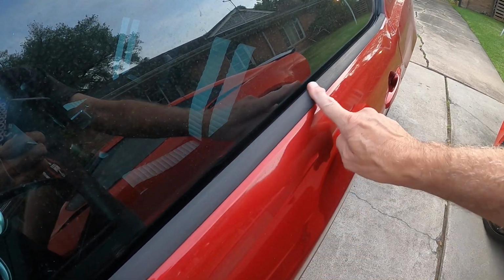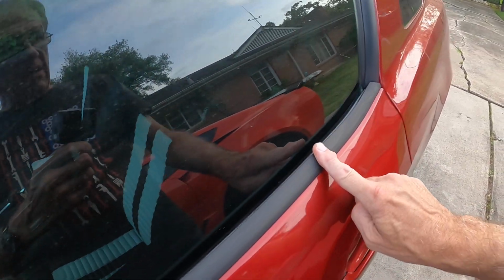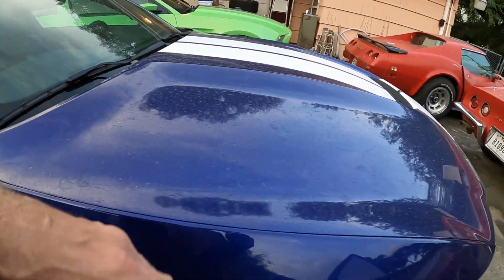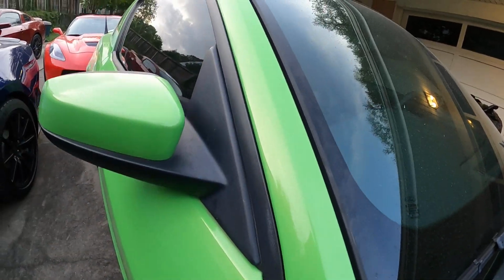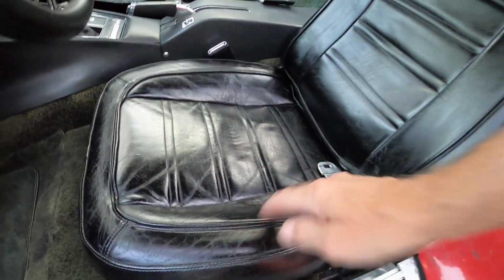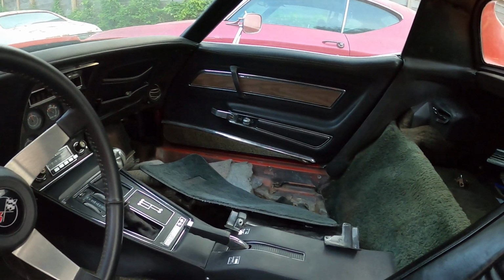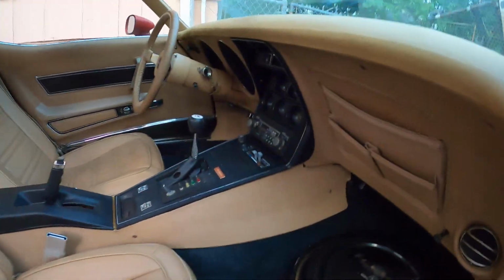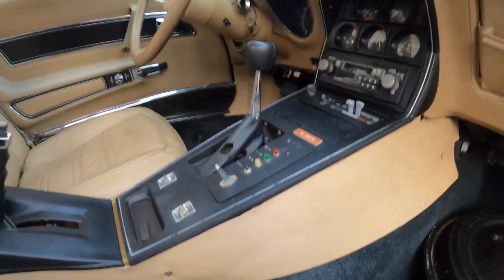Black Stuff Follow Up and Leather Problem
Today I looked at the results from the trim restorer. It looks pretty nice. Then I re-dyed the leather seat in the '73 Corvette. The results are spectacular. I discovered that the leather shifter boot in the '77 Corvette has been eaten by some creature. It never ends.